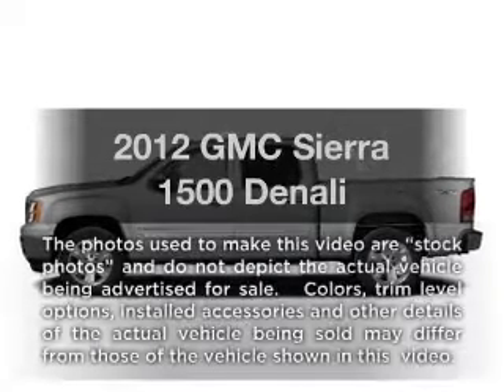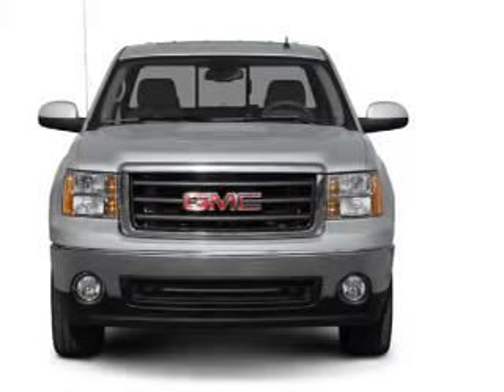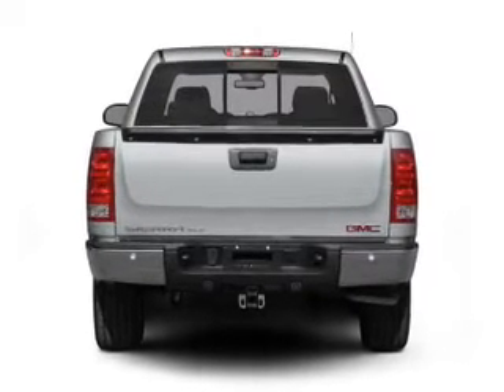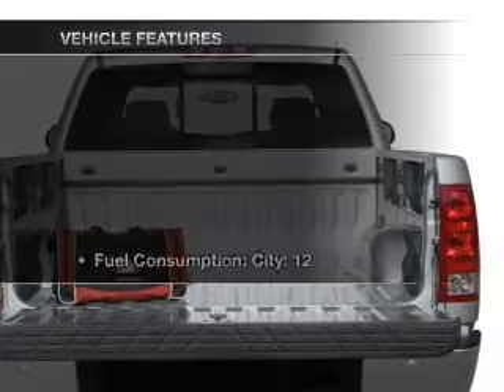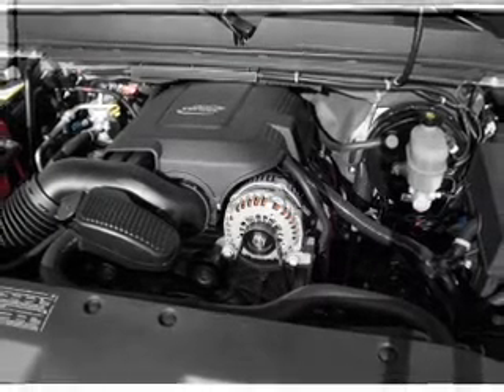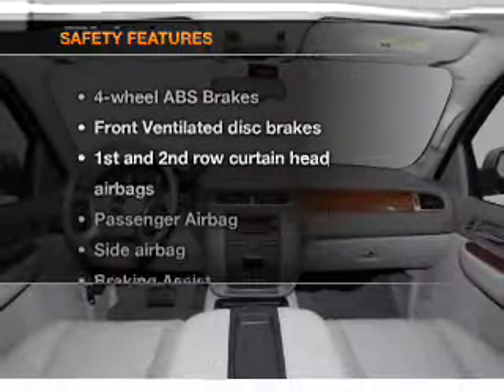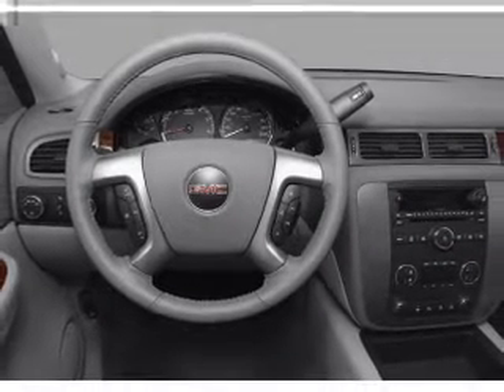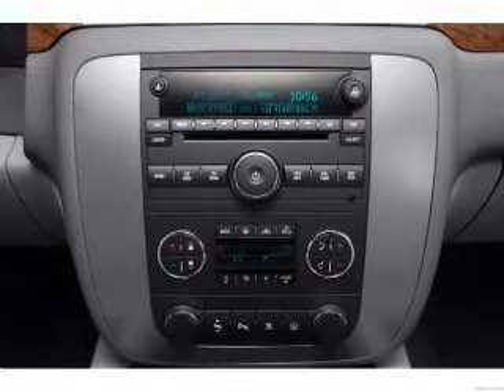2012 GMC Sierra 1500 - Freehold NJ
Year: 2012
Make: GMC
Model: Sierra 1500
Trim: Denali
Engine: 6.2 liter 8 cylinder 16 valve
Transmission: 6-Speed Automatic
Color: Black Onyx
Mileage: 5
Address:
4404 Route 9 South